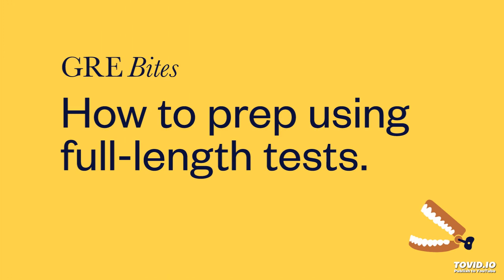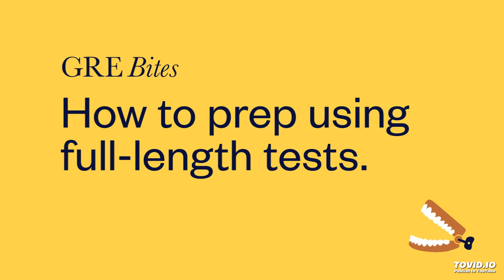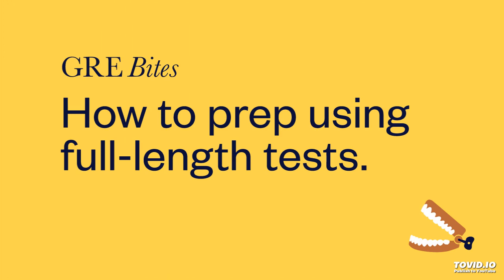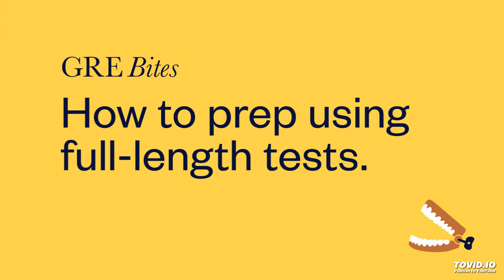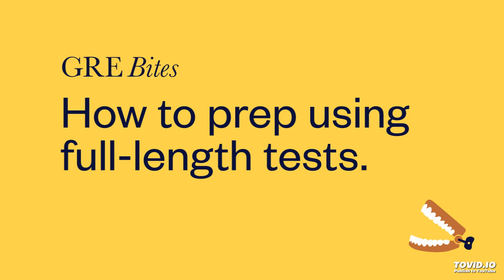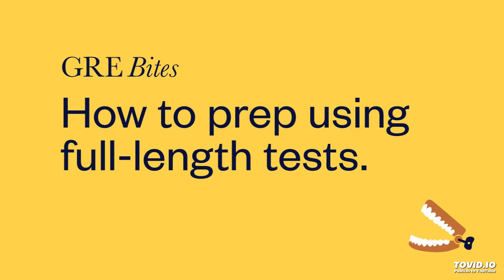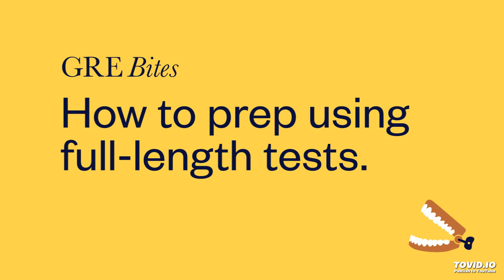How to prep using full-length tests: Getting ready for the GRE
Sitting for full-length practice tests is an indispensable part of preparing for the GRE. Nothing else gives students a taste of the sustained concentration necessary to succeed on the exam, and the opportunity to practice systemic approaches to the test is invaluable. In this episode, Orion and Davis discuss how best to integrate these mock tests into your prep, including: when to do so, how to do so, and what materials are best to use.

Check out StellarGRE: our top-rated GRE self-study program, and the world's only empirically-validated GRE test prep system.

Download our free vocab app: StellarGRE Vocab Flashcards. Use semantic clusters to learn more words faster, and consolidate your knowledge with infinite quizzes.

GRE Bites is a weekly podcast that delivers practical, relevant, bite-sized episodes about GRE prep and grad school admissions. It is co-hosted by Davis Evans, an educator with over a decade of experience, and Orion Taraban, a licensed psychologist and founder of StellarGRE. Its mission is to help students ace the GRE and get into their graduate programs of choice.